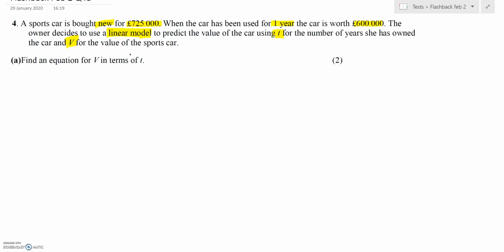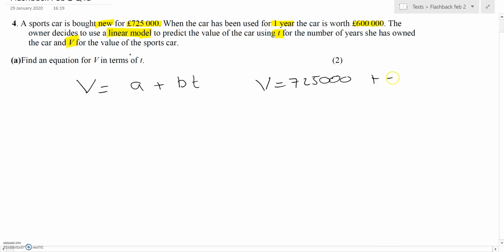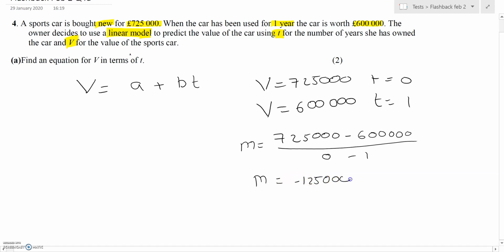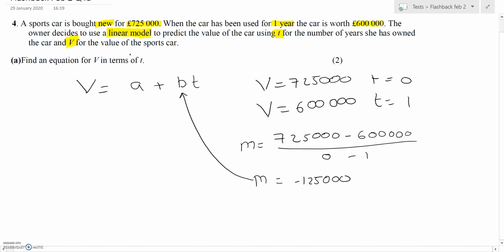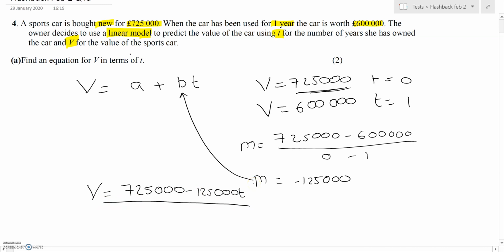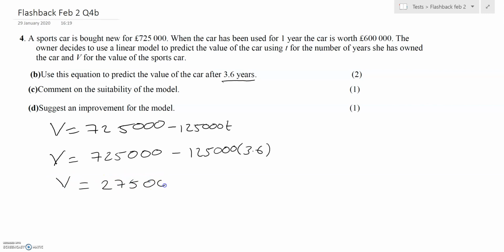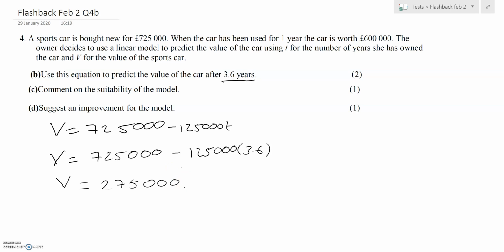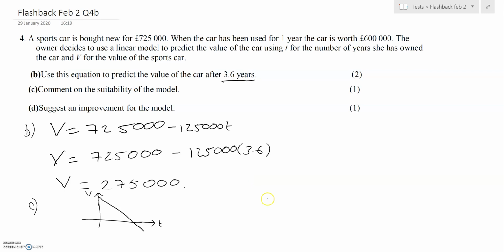Flashback Friday Y2Feb2 Q4